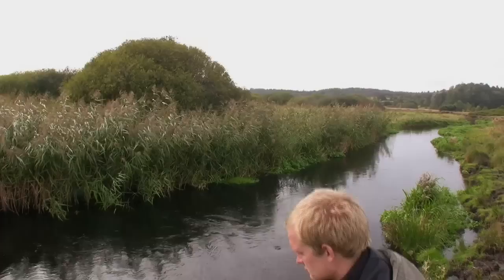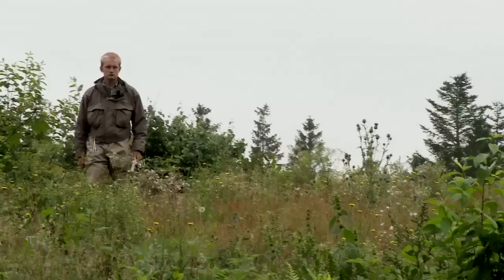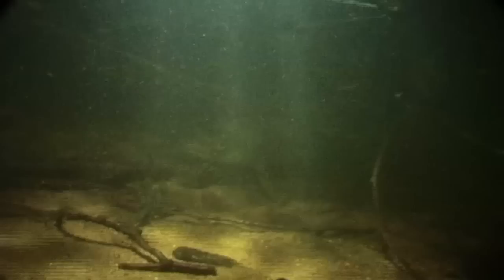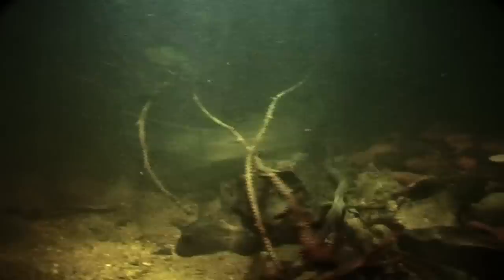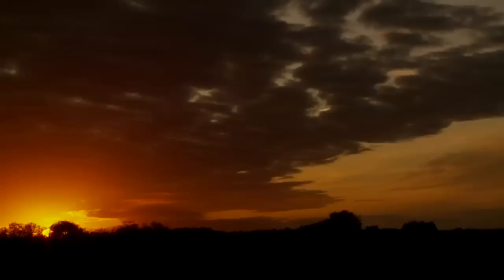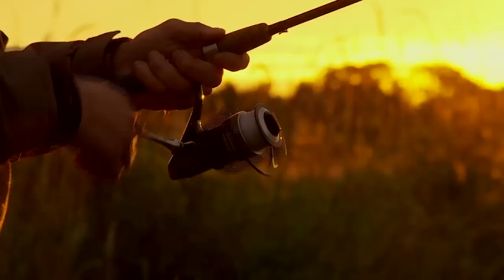Sea Trout in Rivers - Spin fishing • Trailer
He has great experience catching seatrout in rivers, and we tag along as he fishes a number of smaller rivers in Denmark.
We fish up and down the rivers while Thomas tells us about fishing techniques and the holding spots that we come across.
The film is about fishing spoons, spinners and wobblers -- and how to fish them most effectively. We see a lot of dramatic and hectic fights with beautiful seatrout -- and we are there when Thomas catches a strong salmon.
It is a film filled with great tips and facts, intense fights and beautiful scenery along the rivers.